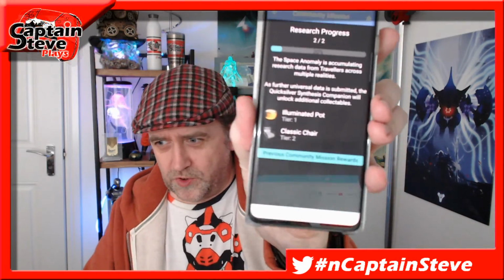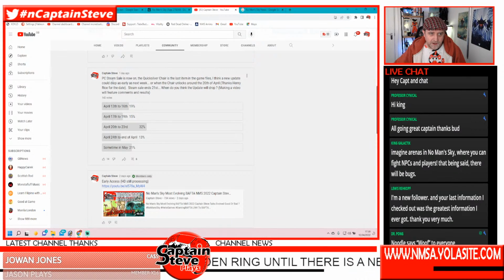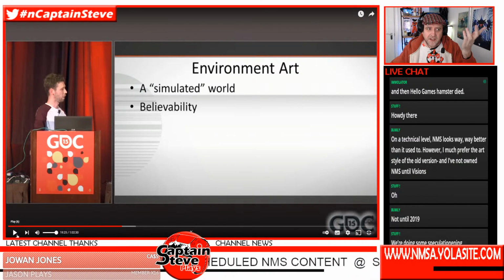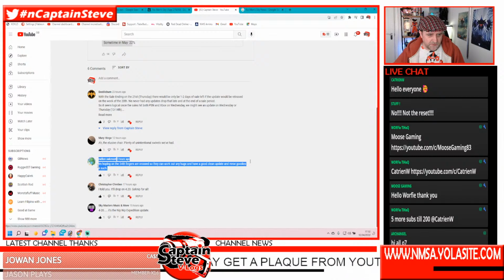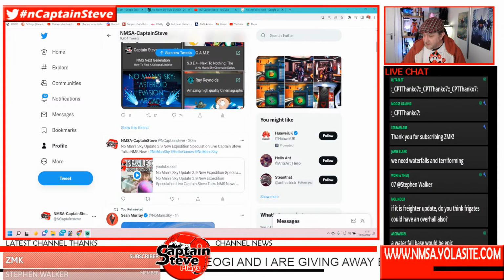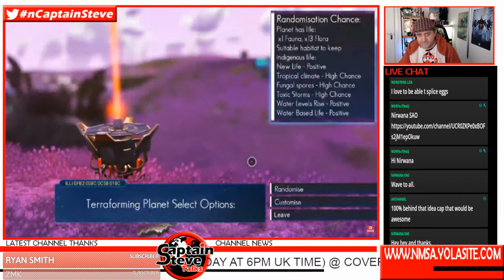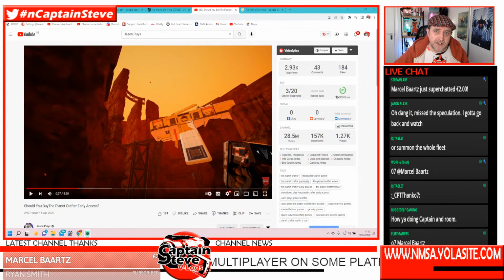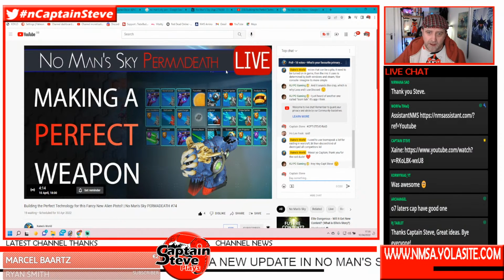No Man's Sky Update 3.9 New Expedition Speculation Live Captain Steve Talks NMS News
UK Time Schedule:
Mon 6pm - Elden Ring Live
Tue 6pm -  Captain Steve Talks